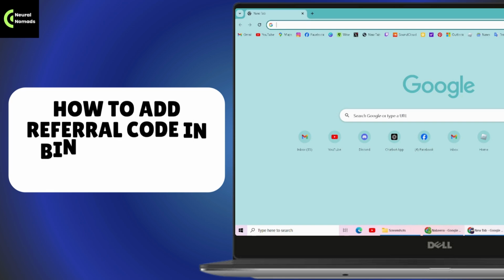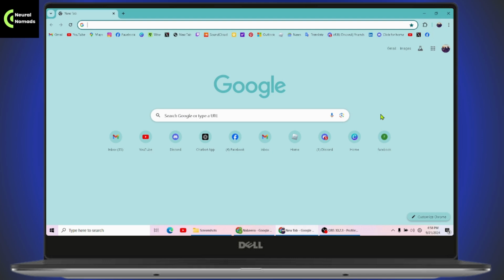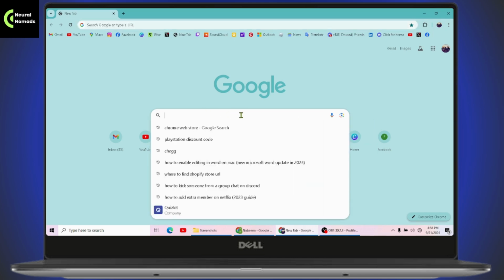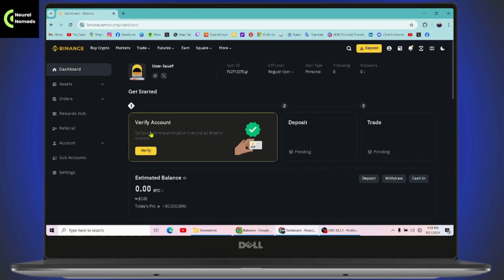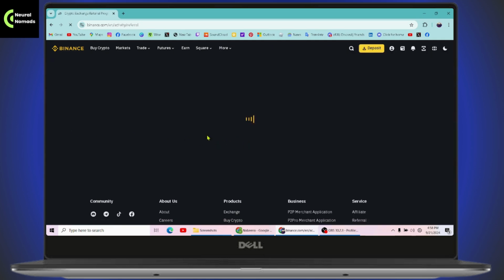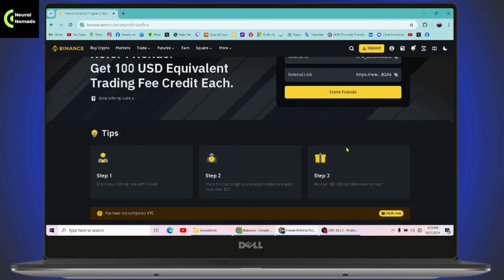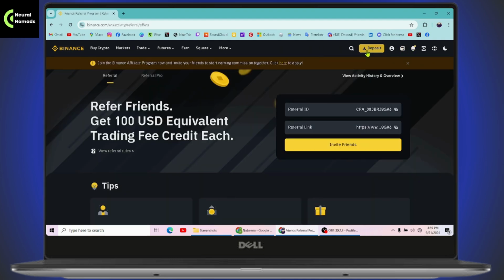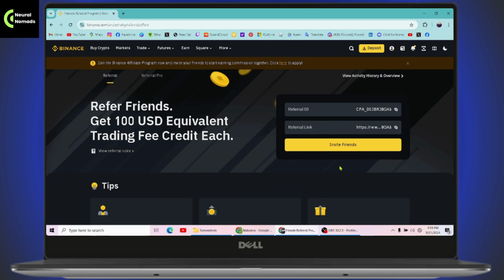How To Add Referral Code In Binance After Registration (Full 2024 Guide)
How To Add Referral Code In Binance After Registration
add referral code in binance after registration
referral code binance
how to use binance referral code after registration
add referral code in binance
how to add referral code in binance

In this video, we'll guide you on how to add a referral code in Binance after registration. If you forgot to enter a referral code during signup, don't worry! Follow this tutorial to apply your code and enjoy the benefits.

0:00 - Introduction
0:12 - Accessing Binance Account Settings
0:24 - Adding Referral Code in the Referral Section
0:36 - Confirming and Saving the Referral Code
0:48 - Conclusion